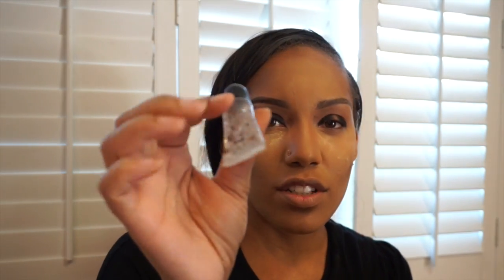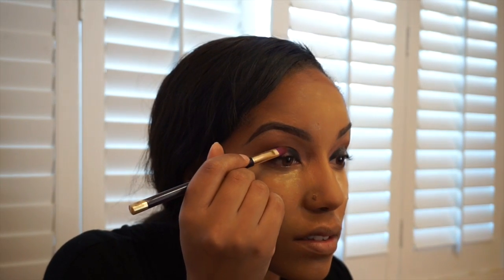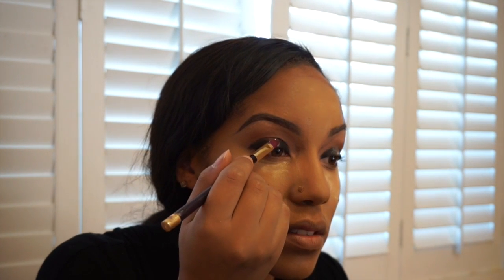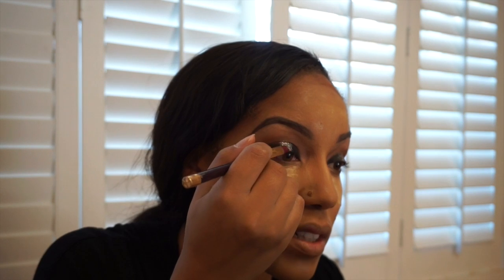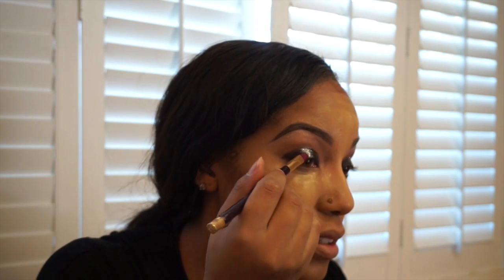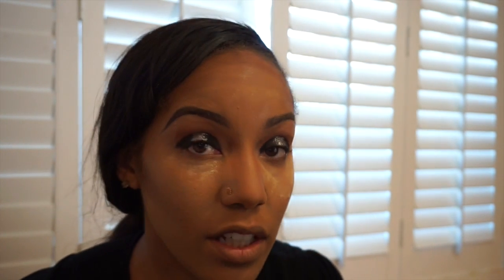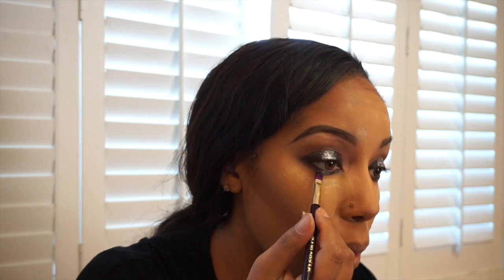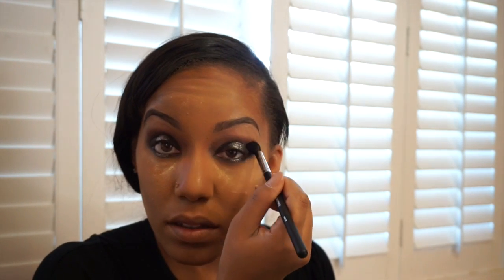Holiday Look: Silver Glitter W/ Classic Red Lips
Here is my first holiday look of the year! In this video I used Nyx On the Go Silver glitter and Mac Carbon eyeshadow ! On the lips is my absolute favorite red liquid lipstick by ColouredRaine Cherry Blossom!